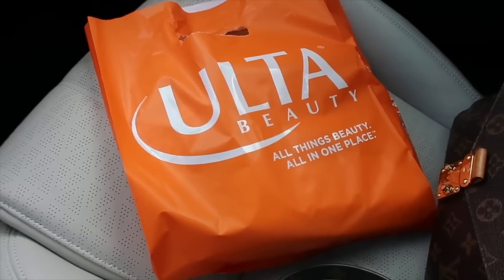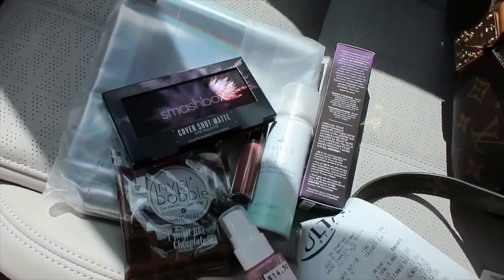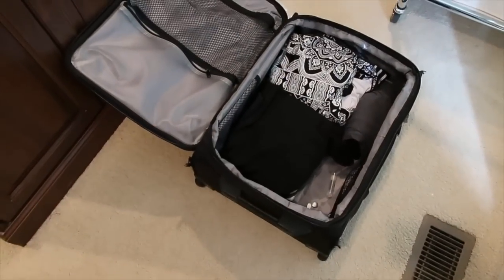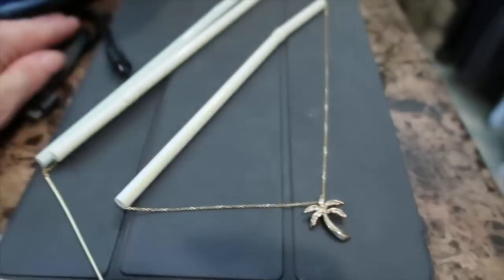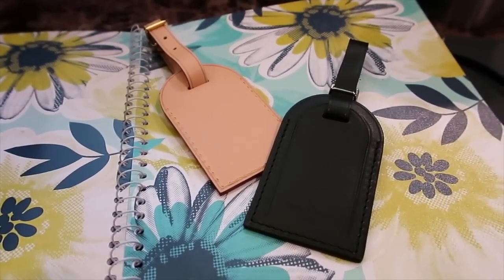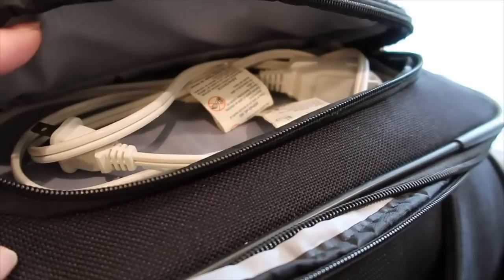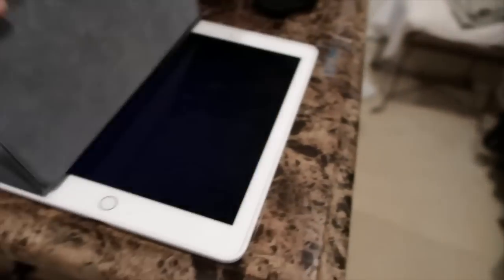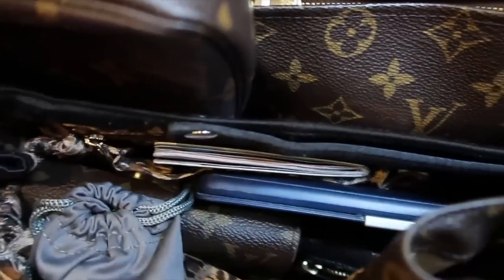Packing for....HAWAII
Running around preparing and packing for our anniversary trip to Hawaii!! So excited! :)
*** In "real time", we are home now!  Just returned from Hawaii last night. We had to come home a day early and change flights around due to tropical storm Olivia.  Had an amazing trip!  Video coming soon.

Jennifer V.
U.S.A